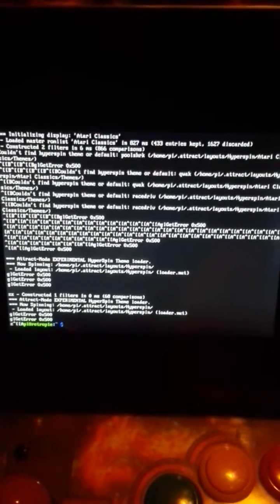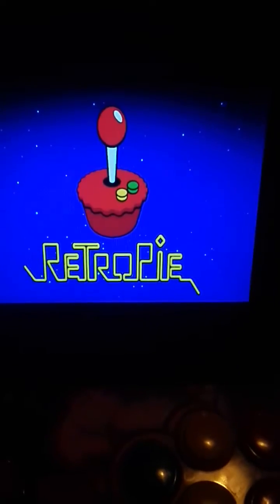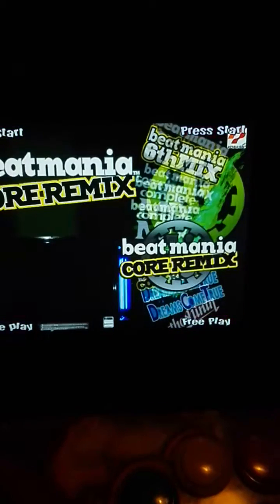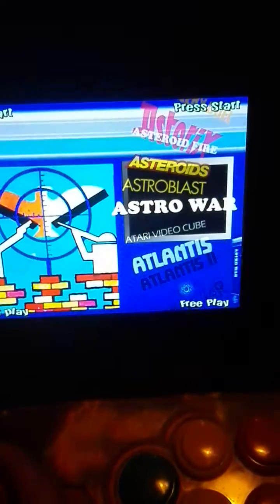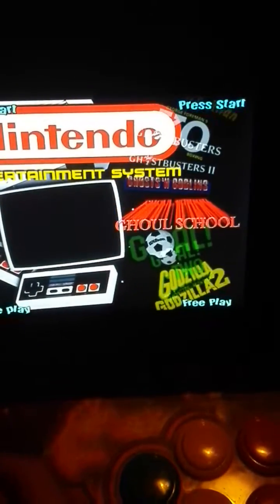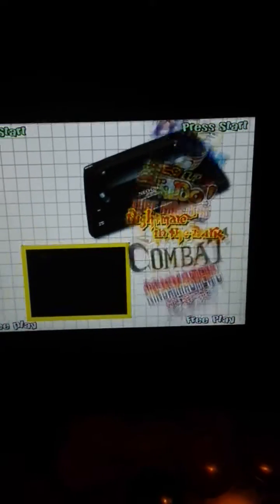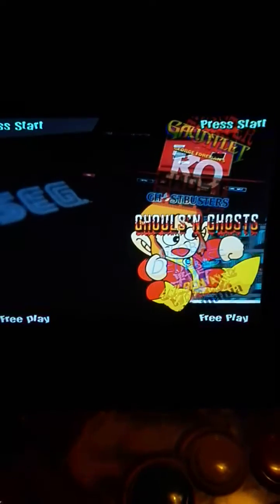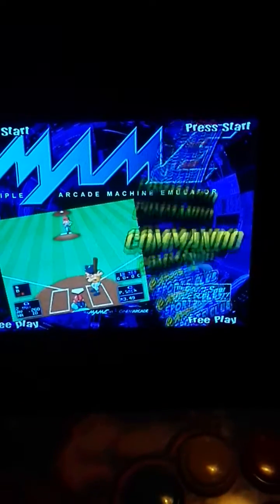Using hyperspin game and default themes per system in attract mode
You need to create one directory named "Hyperspin" in the layouts folder. This folder should contain a directory "Main Menu" so "Hyperspin\Main Menu" where the subdirectory themes is located so "Hyperspin\Main Menu\Themes" in this directory you place the zipped themes for the main displays menu, you also need to be sure "enable hyperspin layout for systems menu is enabled in layout options". Then for each system (Display name) you have in your attract setup you need to create a subdirectory for example for if your display is named "MAME (Mame4all) you need a directory "Hyperspin\MAME (Mame4all)" again with a Themes subdirectory. In this subdirectory you can place a default.zip that contains the layout for each game you dont have a specific theme for as well as themes per game named as romame.zip. Then you need to set your mame4all layout to hyperspin as well as the layout for the main displays menu.
This way you keep subdirectories per system as well as can have default themes per system ( display name).
To make it more clear here's an example directory structure i'm using with the motion blue image

default.zip is always the default theme for that system you see and this can be diffrent from what you see in the main menu and 1941.zip etc is a game specific theme. so it's basically always
layouts\Hyperspin\Main Menu\Themes\[Display Name].zip
layouts\Hyperspin\[Display Name]\Themes\Default.zip
layouts\Hyperspin\[Display Name]\Themes\[romname].zip
[Romname] is the name listed in your romlist and [Display Name] your display name.

Don't forget to set each system's layout to "Hyperspin" if using this system

Initialy i was copying games themes in the "Main Menu\Themes" folder which is not the way to do it, as a result i got a lot of black screens for games i did not have a theme for using the Default.zip per system i don't get that anymore and see well a default theme.